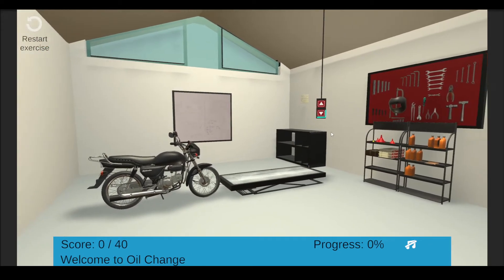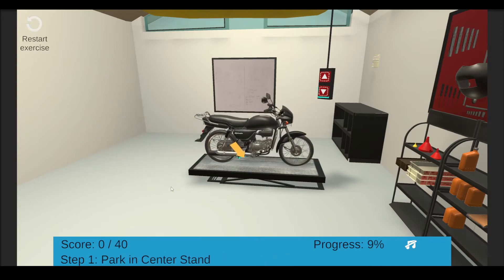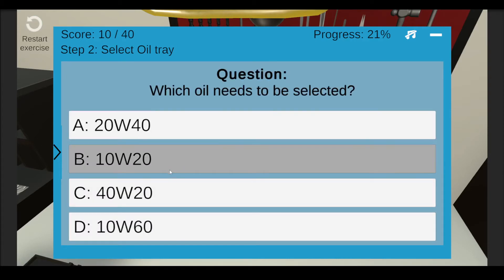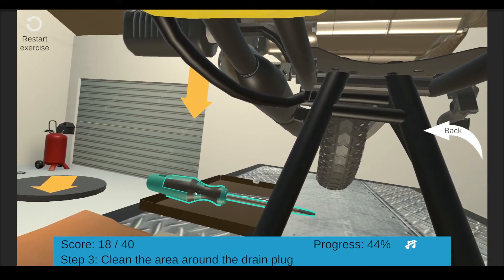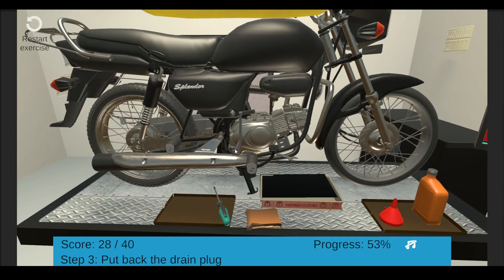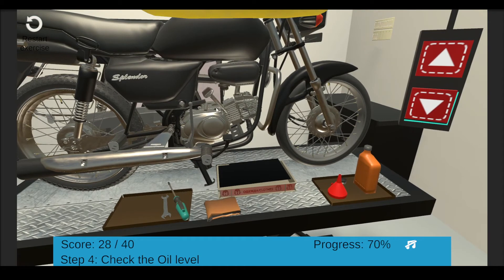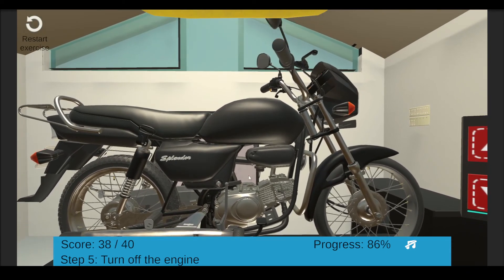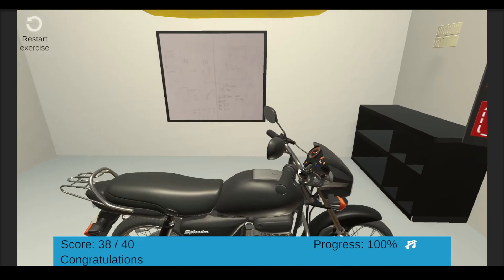Motorcycle Oil Change Exercise in Unity - Version 1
Motorcycle oil change exercise developed by AMMACHI Labs, Amrita Vishwa Vidyapeetham.